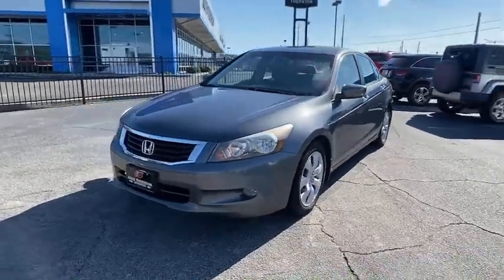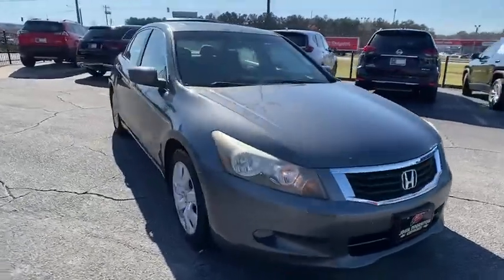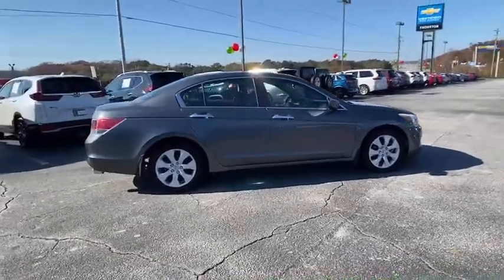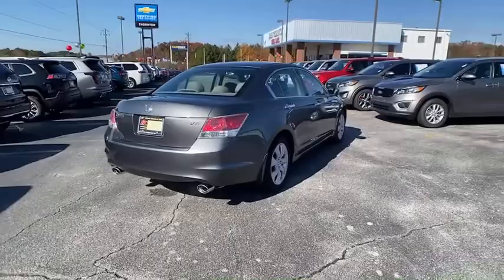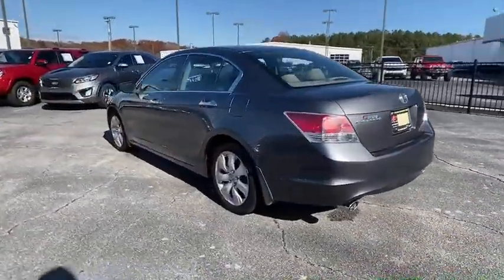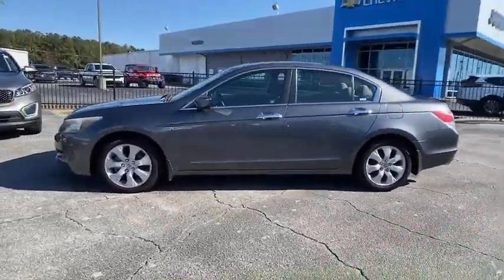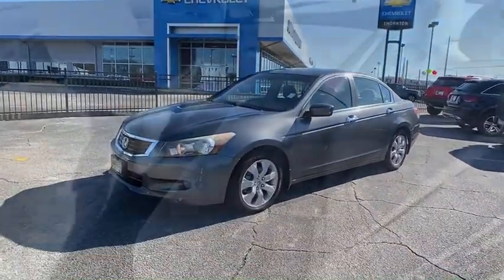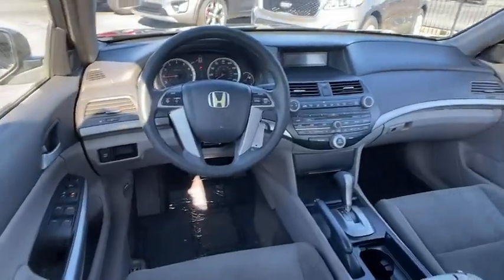2008 Honda Accord Lithia Springs, Douglasville, Powder Springs, Smyrna, Atlanta, GA 21075A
Polished Metal Metallic Used 2008 Honda Accord available in Lithia Springs, Georgia at John Thornton Chevrolet. Servicing the Douglasville, Powder Springs, Smyrna, Atlanta, GA area.

ONE OWNER W/ CLEAN CARFAX!!, ALLOY WHEELS!!, NON SMOKER VEHICLE!!, POWER SEAT!!. Priced below KBB Fair Purchase Price!brbrbrThank you for considering this beautiful 2008 Honda Accord EX finished in stunning Polished Metal Metallic with Ivory w/Cloth Seat Trim.brbrGO WEST to John Thornton Chevrolet, Celebrating 60 Years, Selling Chevy since 1957! Thank you for your interest in John Thornton Chevrolet! We happily serve Lithia Springs, Douglasville, Smyrna, Marietta, Kennesaw, Vinings, Atlanta, Dallas, Acworth, Villa Rica and proud to be your Chevrolet Dealer for all of West Georgia by providing quality automotive services and unrivaled customer service. Awards:br * 2008 KBB.com Brand Image AwardsbrKelley Blue Book Brand Image Awards are based on the Brand Watch(tm) study from Kelley Blue Book Market Intelligence. Award calculated among non-luxury shoppers.  Kelley Blue Book is a registered trademark of Kelley Blue Book Co., Inc.